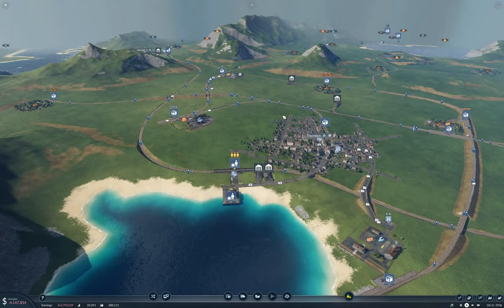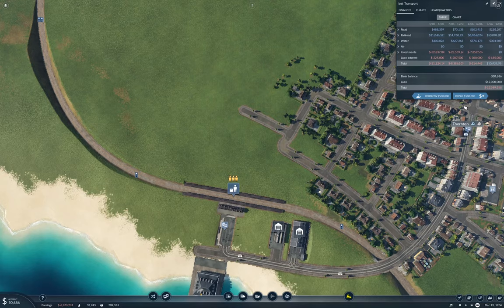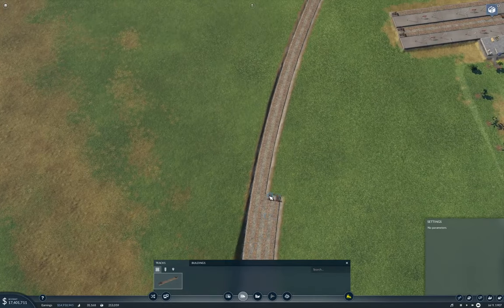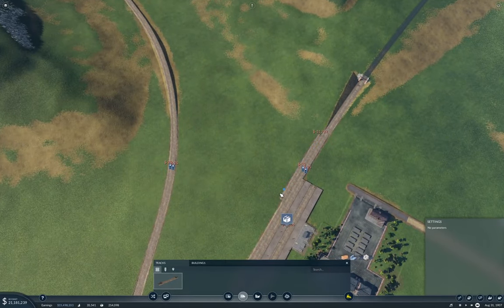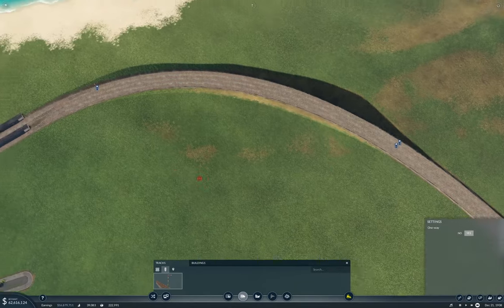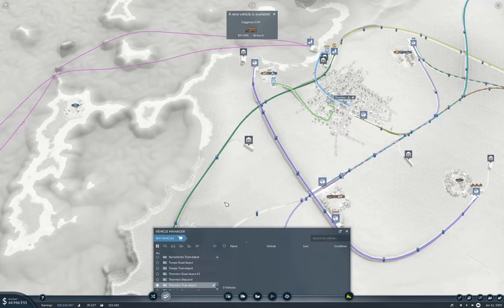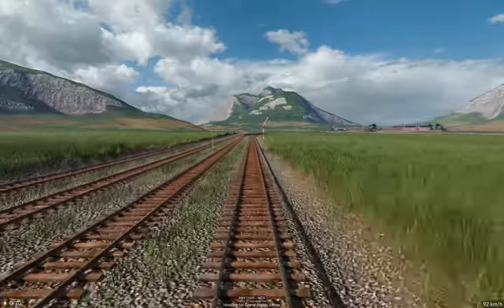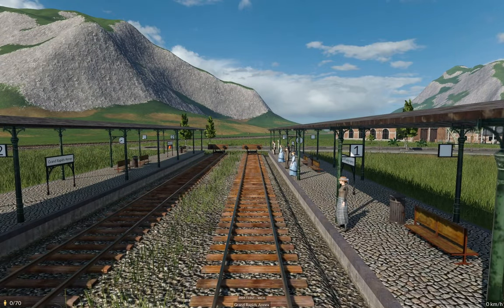Transport Fever 2 - Tropical Fun #16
Connecting one of the remaining towns to the rail network. Includes cab ride.